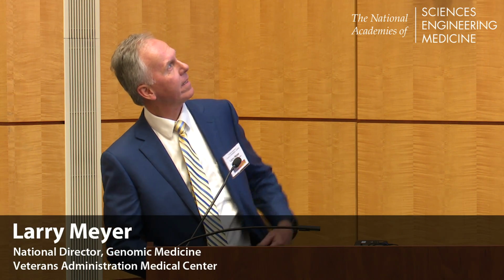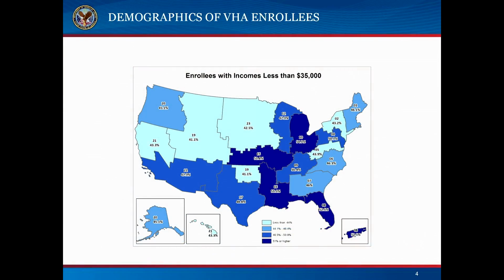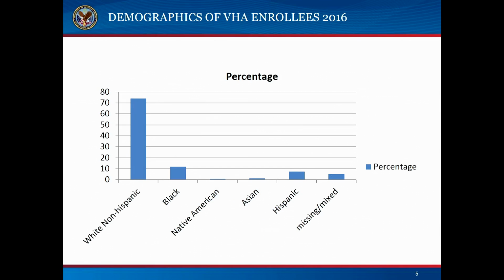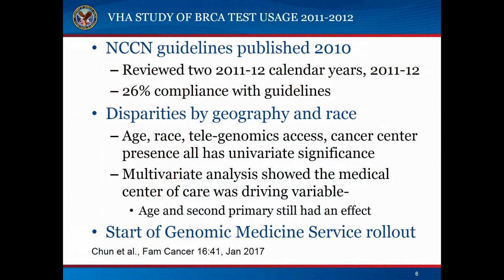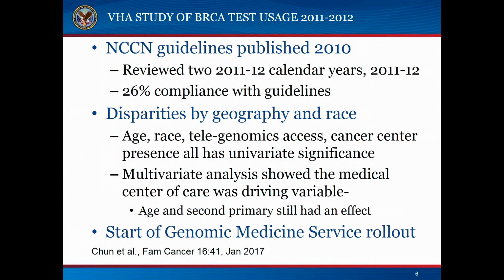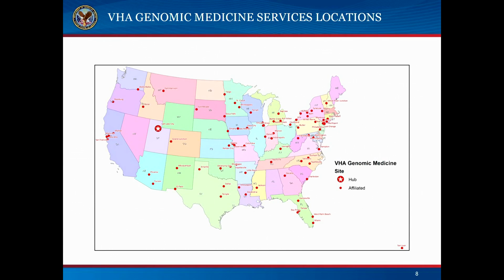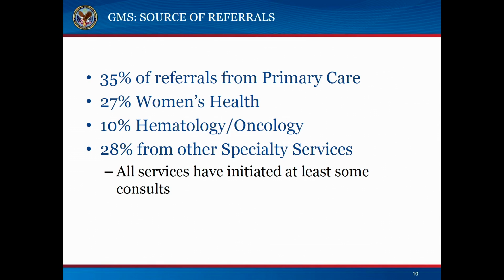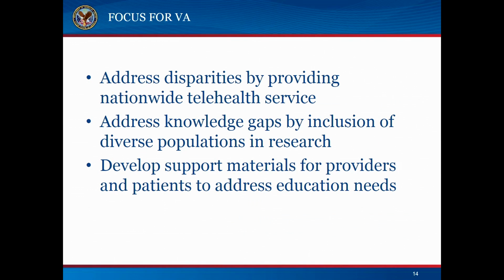06/27/2018 - Session II: Meyer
LARRY MEYER
National Director, Genomic Medicine
Veterans Administration Medical Center